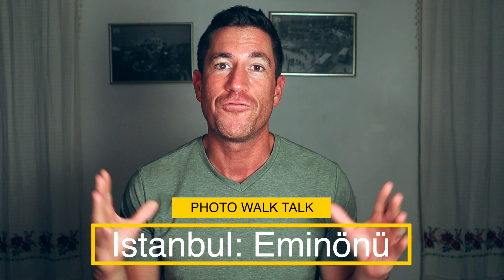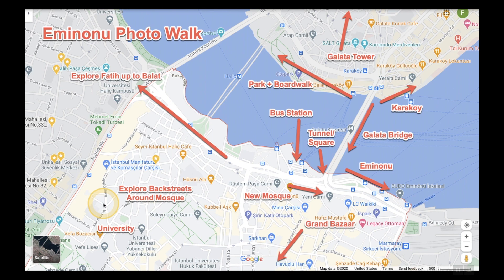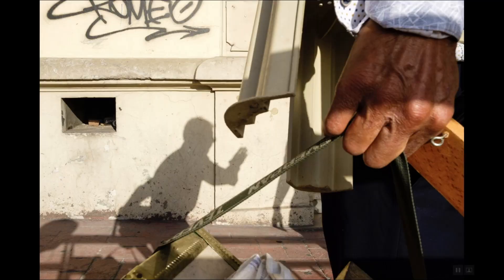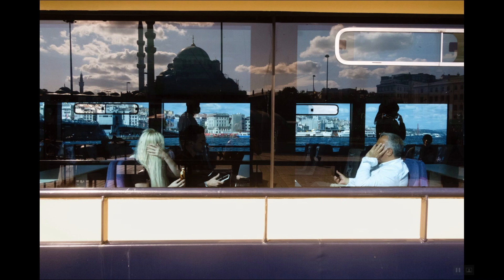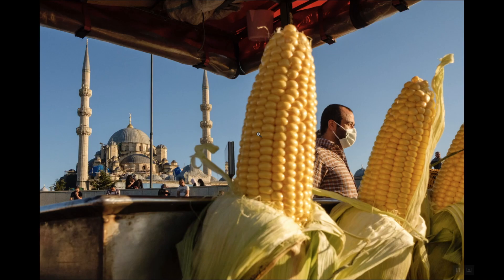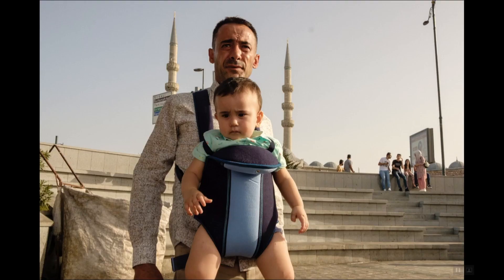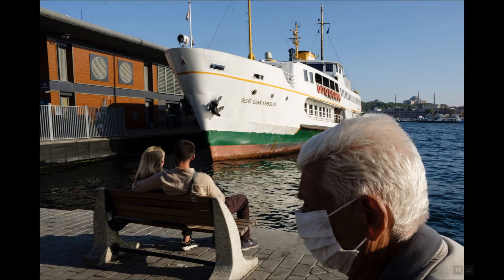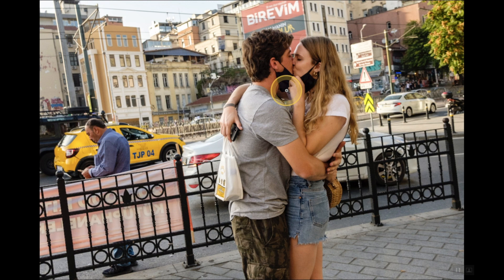Photo Walk Talk : Eminonu (in Istanbul, Turkey)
A new photo walk series that focuses on the photos.

I cover one of Istanbul's most active and photogenic street photography walks in Eminonu, while sharing insights from the photos taken and exploring ways to critique and learn from your photos.

Forrest Walker is an internationally acclaimed photographer from Portland, Oregon, USA. He is also the sole creator of the highest ranked street photographer blog, ShooterFiles.com. His work has been awarded and exhibited across multiple continents and showcases his passion for documenting the world candidly in vibrant color with unique interest, along with a love of exploration. He has been an invited speaker and judge at most major street photography festivals, including the Miami Street Photography Festival, London Street Photography Festival and StreetFoto San Francisco, in addition to being featured and interviewed across media, including the ‘The Candid Frame’ podcast and Huff Post.

Forrest recently completed his 5 year long photography work covering over 100 major cities across 75 countries and most major regions. He focused on capturing the diversity and connections found in daily life across all regions and cultures, with images that explore the layers of life within major cities and reveal the commonalities of human experience. This project is documented on his popular blog ShooterFiles.com, where he provides street photography city guides, tips, photography, stories, local photographer interviews and more.